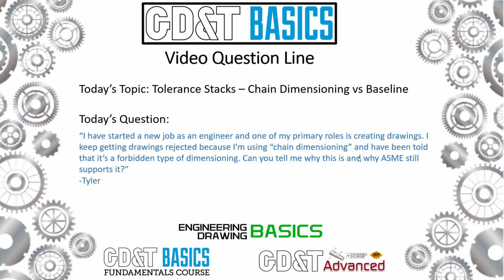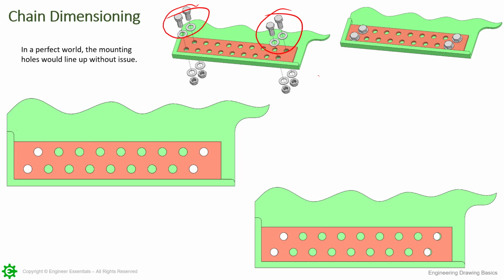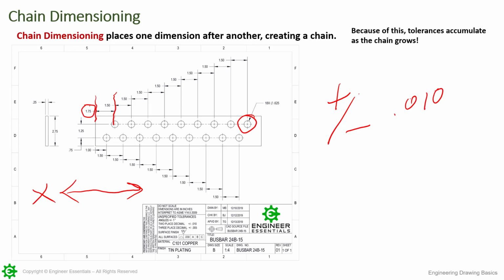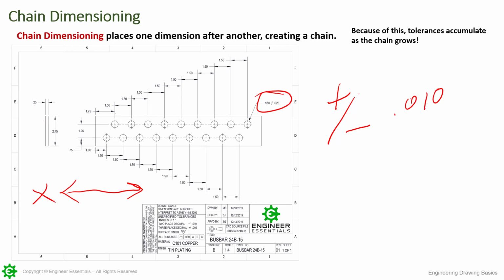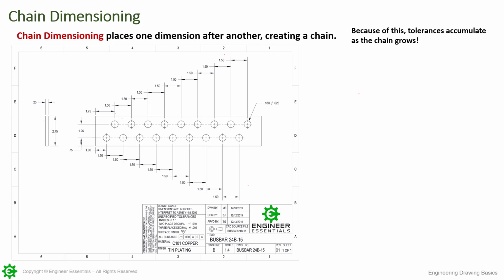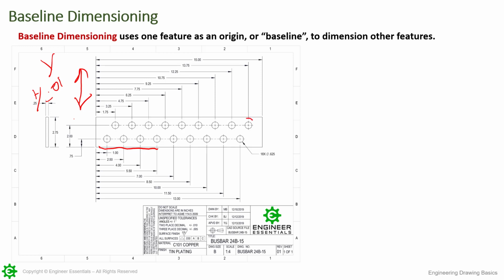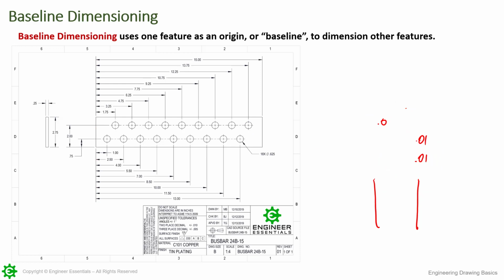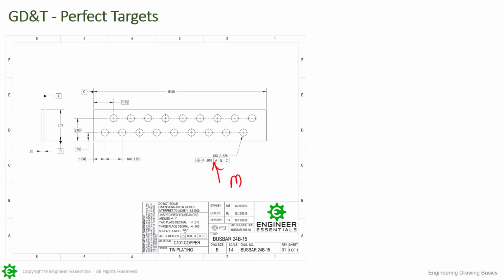Tolerance Stacks Chain Dimensioning vs Baseline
In this video, we outline the pitfalls of Chain Dimensioning and explains how Baseline Dimensioning or GD&T can eliminate potentially unwanted tolerance stack.